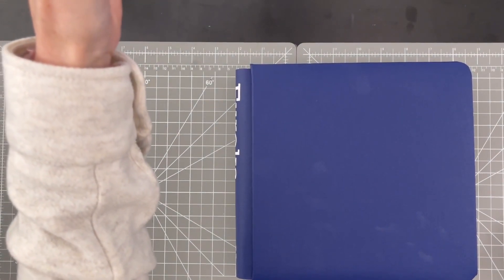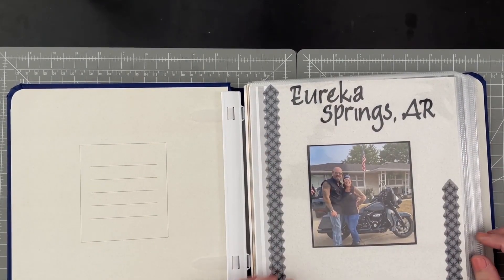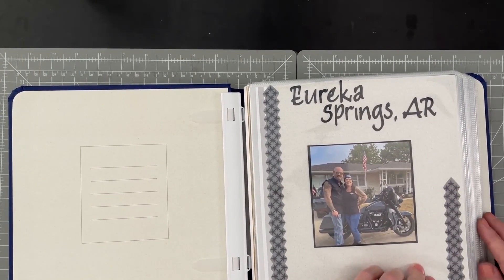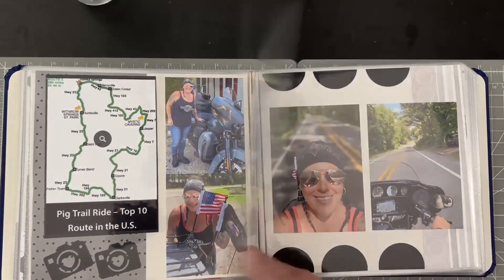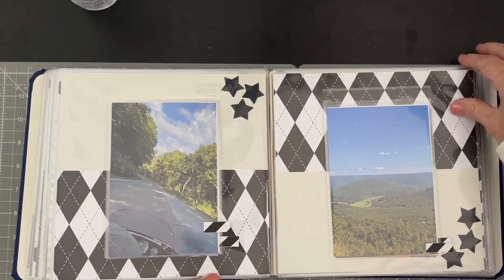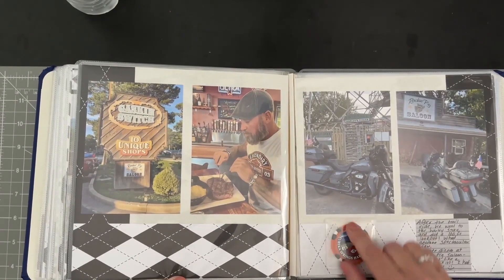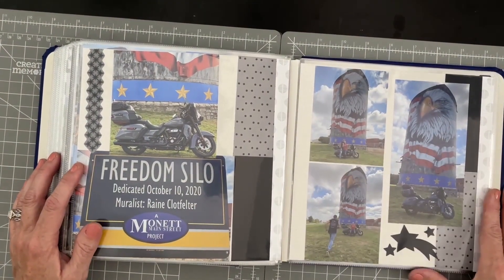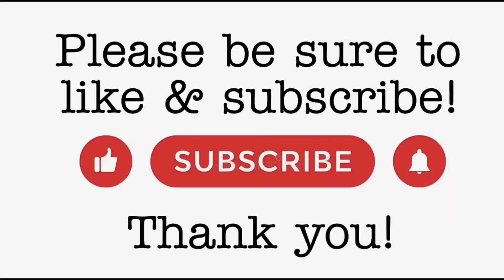Eureka Springs 2022 flip thru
Join me and flip thru my completed 2022 Eureka Springs AR 8x8 scrapbook. I hope this brings you some small inspiration.